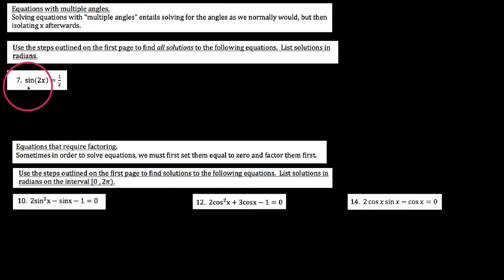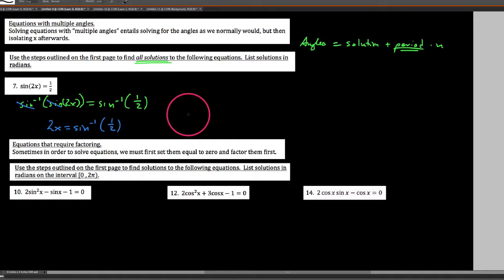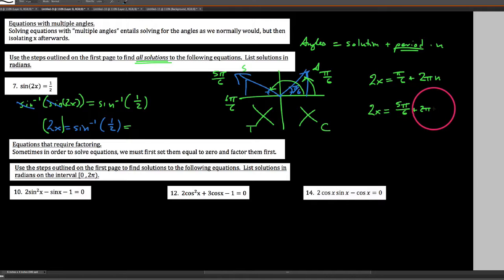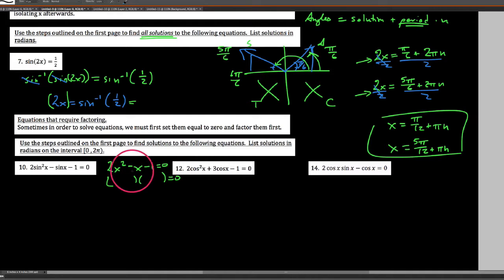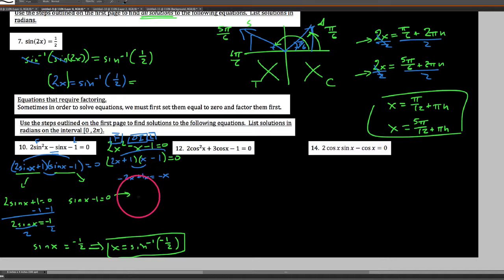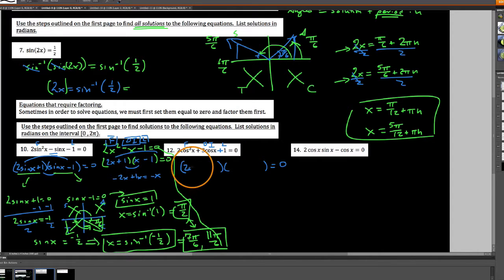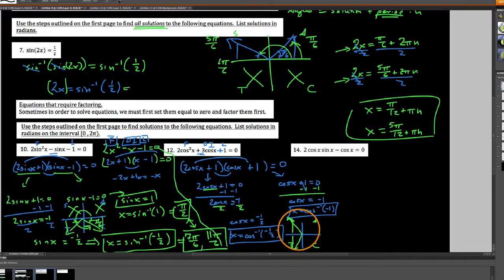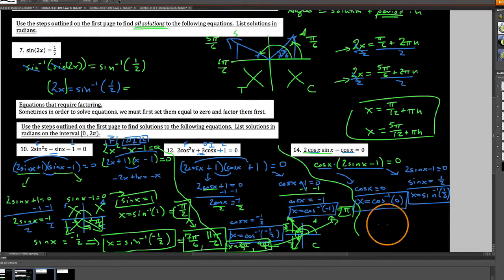HPC, Worksheet 5.3 A, exercises #2